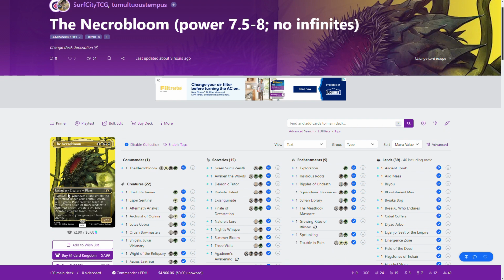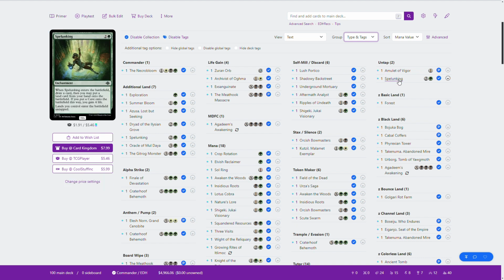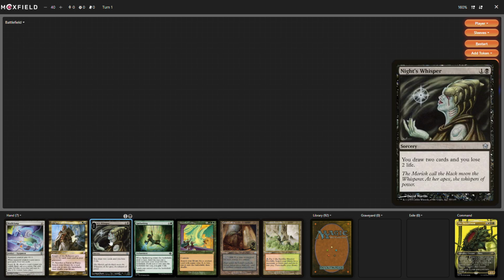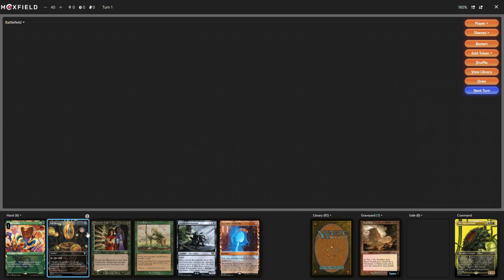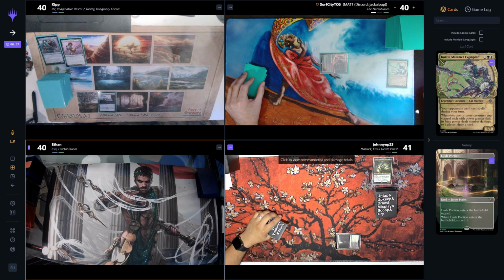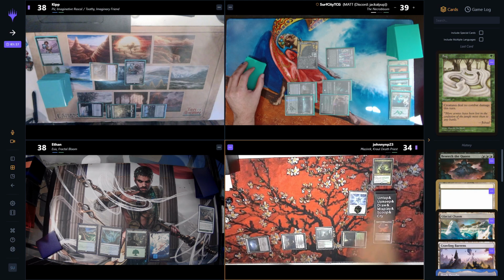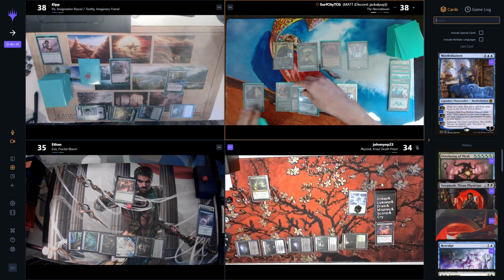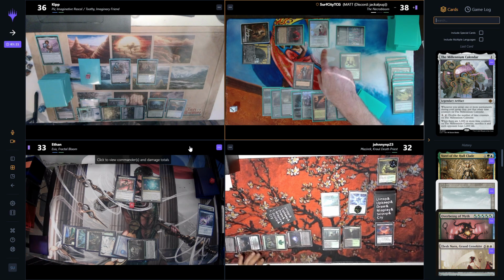The Necrobloom [MH3] - EDH Deck Guide, Primer, & Gameplay - Spelltable Magic Commander Landfall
Can Modern Horizon 3's newest "lands matter" commander take the crown? Enjoy this deck guide, primer, and gameplay video!

Bracket 3 gameplay video vs. opponents on Spelltable (webcam Magic). I play mid-high powered EDH (commander) decks, typically with no infinite combos.

Opponents:
Pir, Imaginative Rascal / Toothy, Imaginary Friend
Mazirek, Kraul Death Priest
Esix, Fractal Bloom

Opening Hand (first 7):
Cabal Coffers
Urborg, Tomb of Yawgmoth
Lush Portico
Eiganjo, Seat of the Empire
Zuran Orb
Braids, Arisen Nightmare

I'm a brand new content-creator, so forgive the lack of sophistication when it comes to editing.

Just follow the above link every time you buy on TCGplayer and I will get a small % - all at no cost to you. Thank you! ❤️